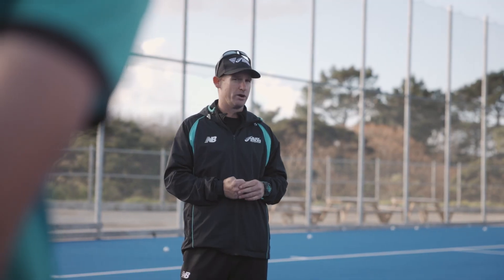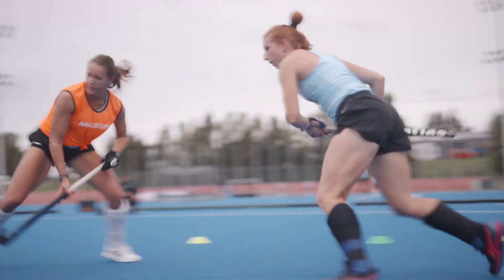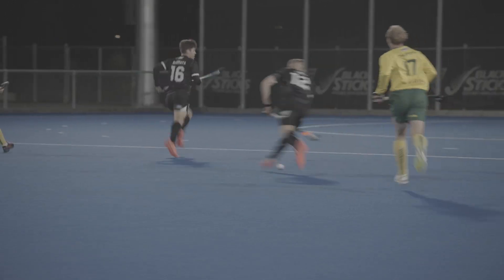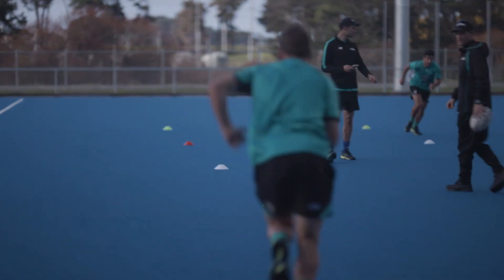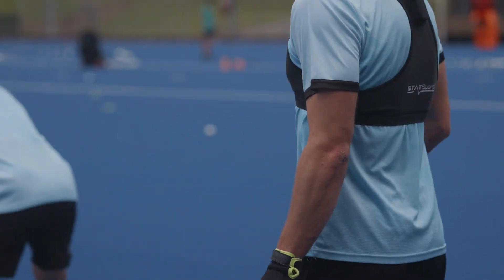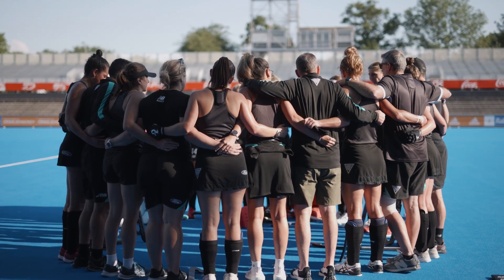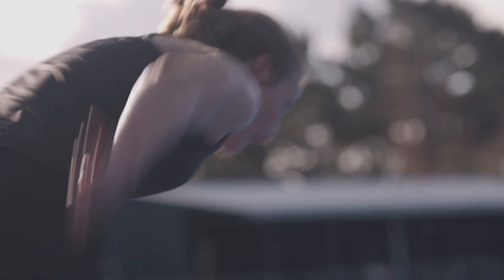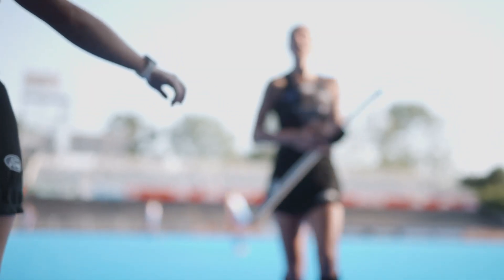How we use GPS data to track player performance - STATSports